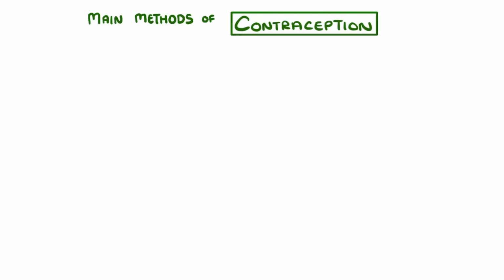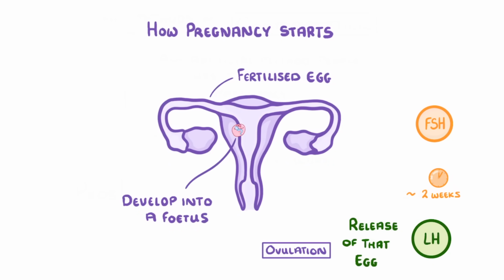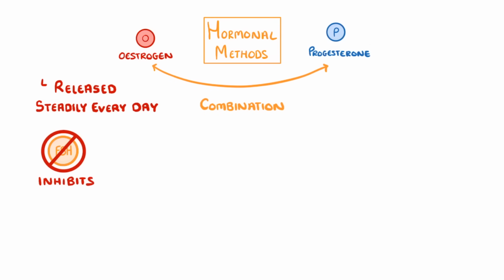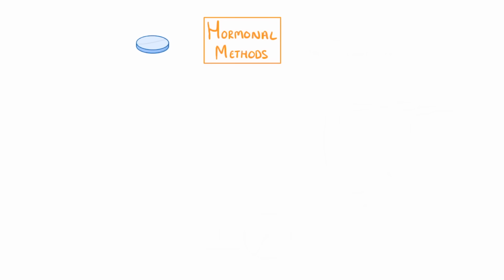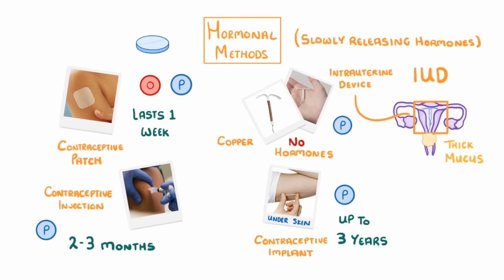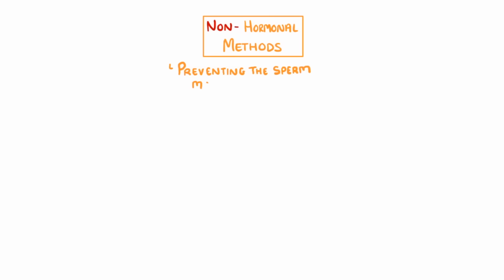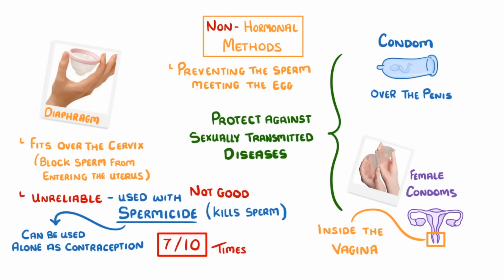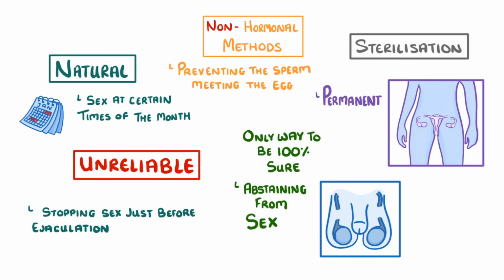GCSE Biology - Contraception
Contraceptives are methods people use to prevent pregnancy. In this video we explore the many hormonal and non-hormonal types and how they work. We also briefly cover how pregnancy starts.